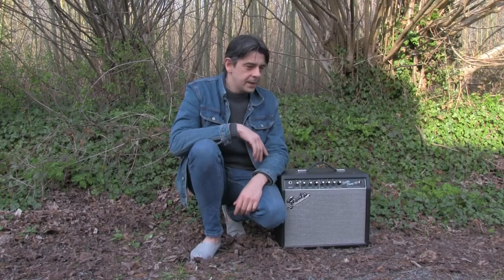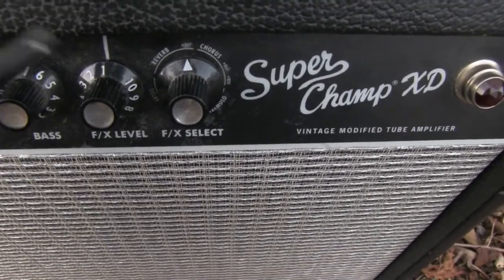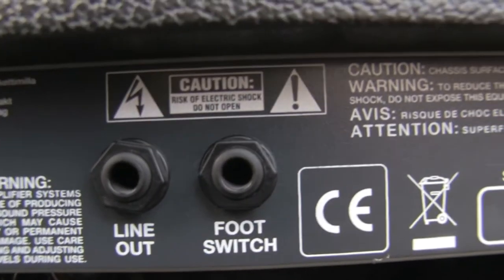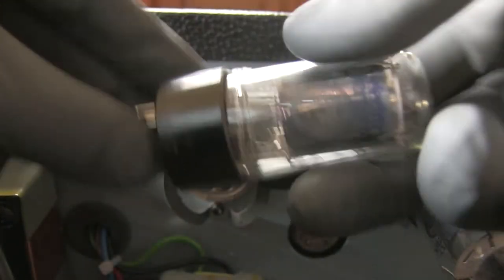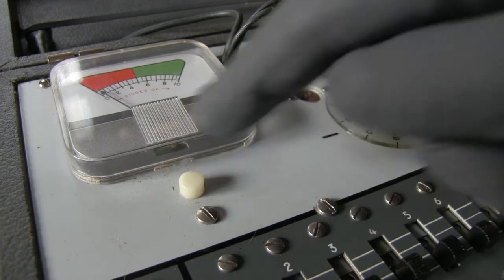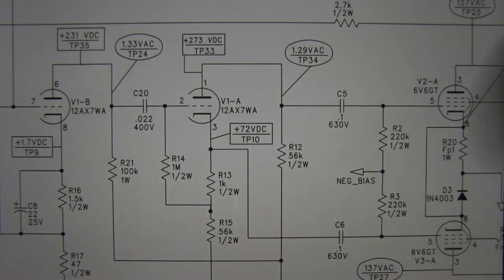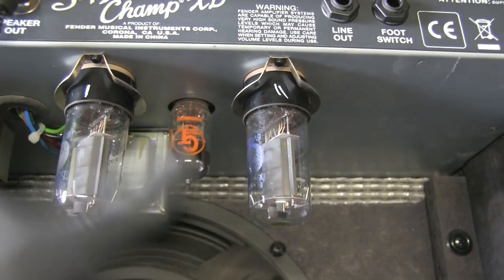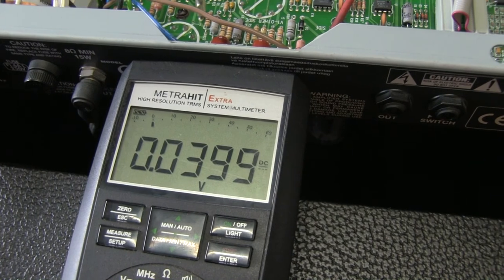Fender Super Champ XD - Overview and Bias checking (Part 1 of 2)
Warning : Tube amplifiers use high voltages. If you have no experience in handling electronics, please do not try this yourself. A competent technician can do it for you, this video is not a tutorial.

In this video, i'll give you my first impressions on the Fender Super Champ XD  and check the tubes and the bias setting.

This is a pretty decent amp, powerful enough for a small gigs.